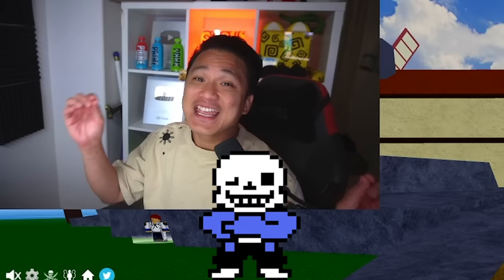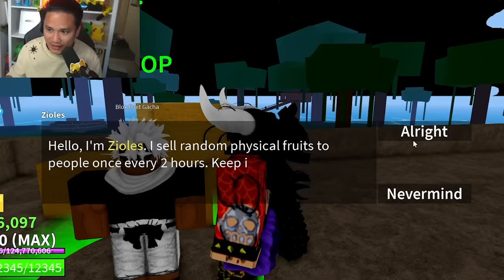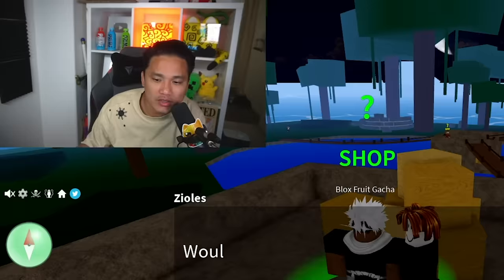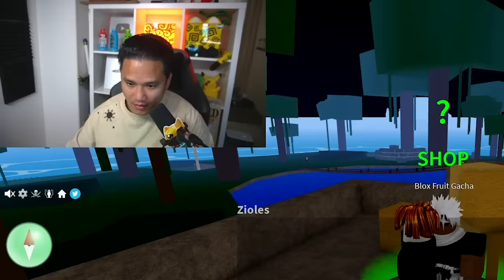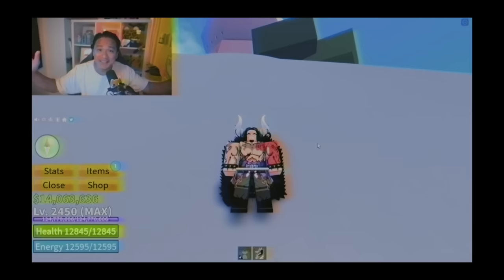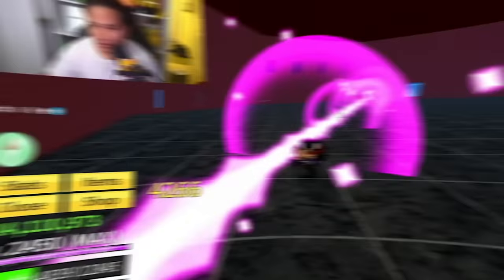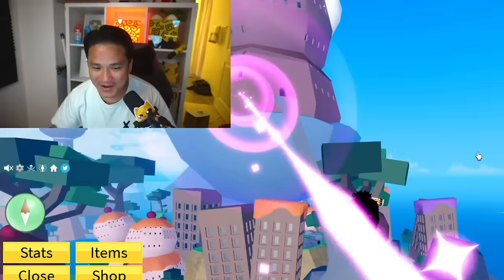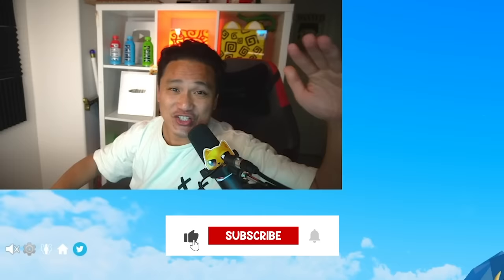I Unlocked Dragon Final Form In Blox Fruits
Blox Fruits Dragon Rework Is coming., so we need to get the final form of the dragon fruit